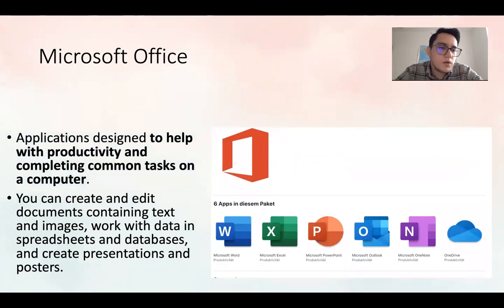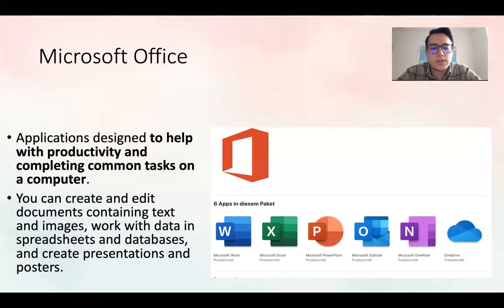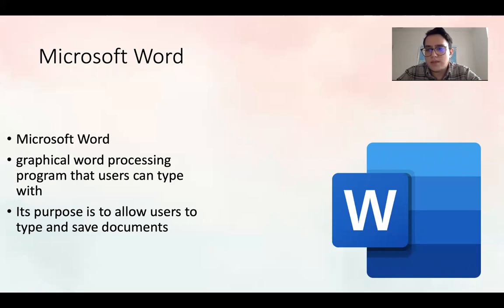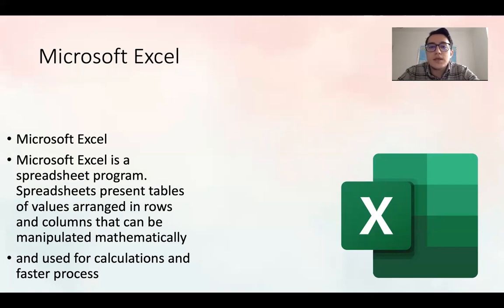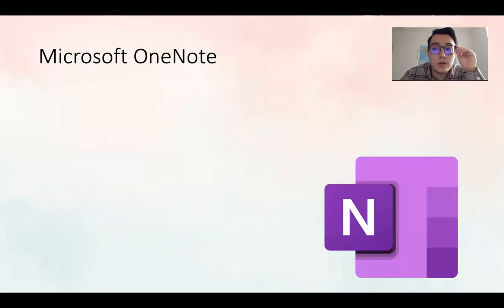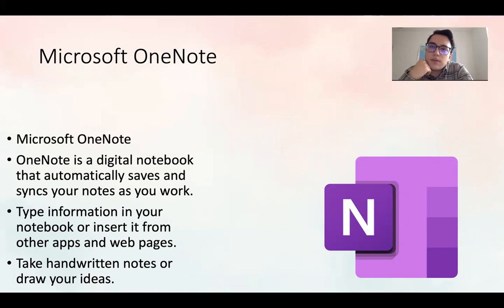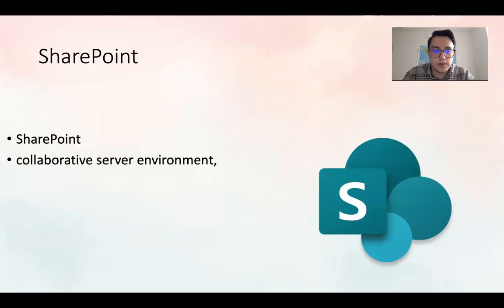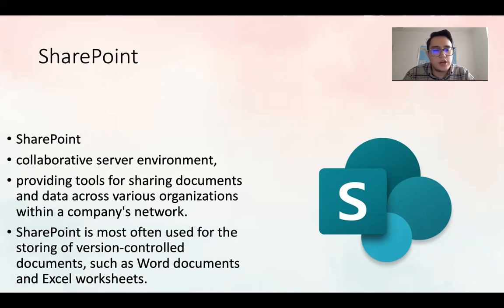IP1 TECH64 vdo 067 MsOffice